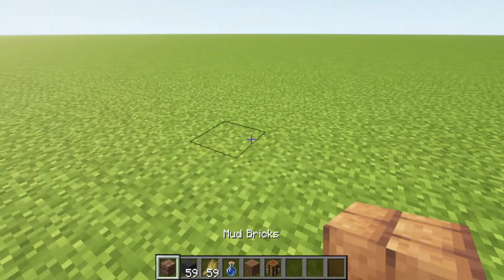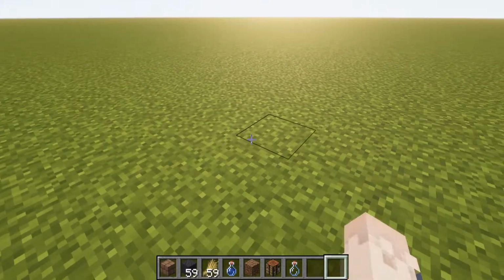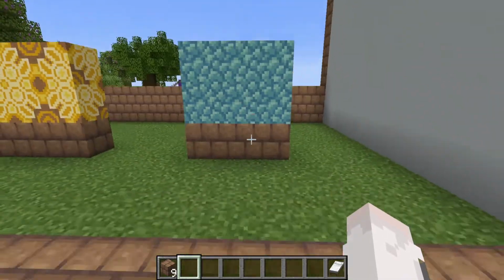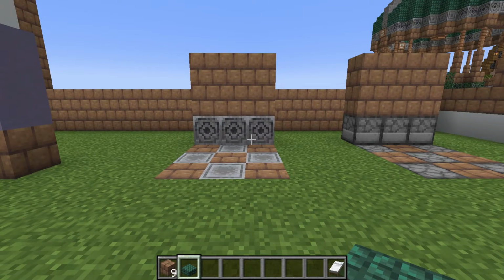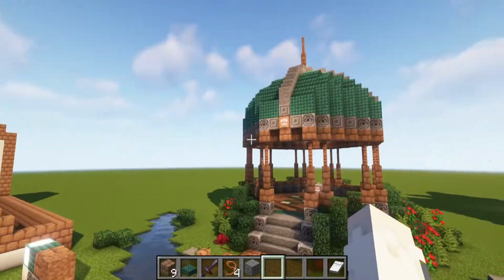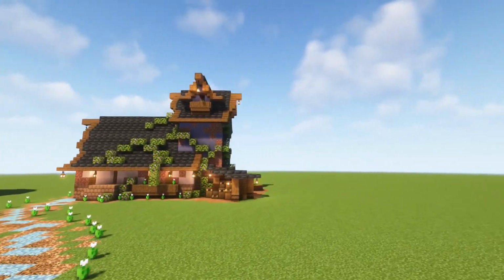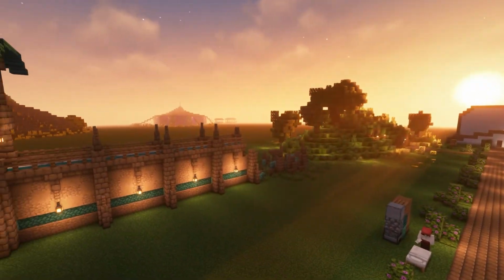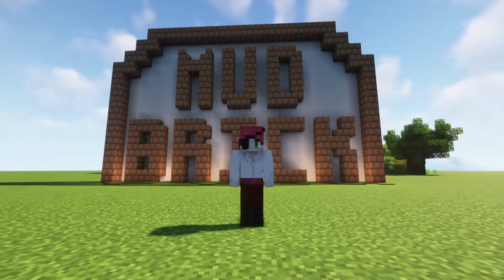Building with Mudbricks: A Minecraft Block Ramble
Taffy's talkin' about mudbricks, all the steps required to make them, some good combinations and pallets, and some example builds using those pallets.